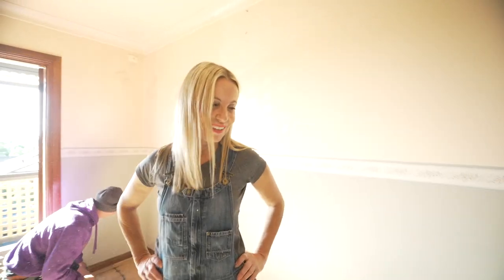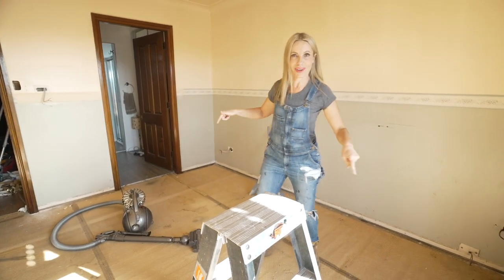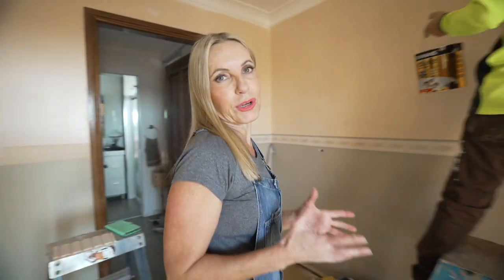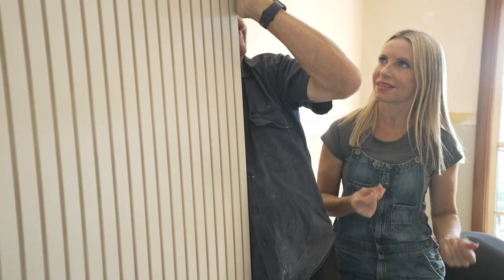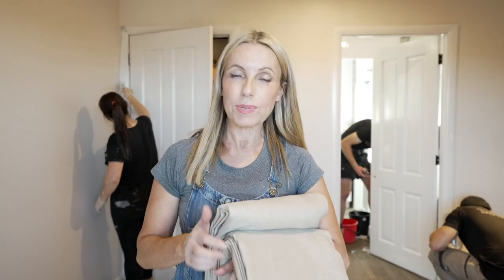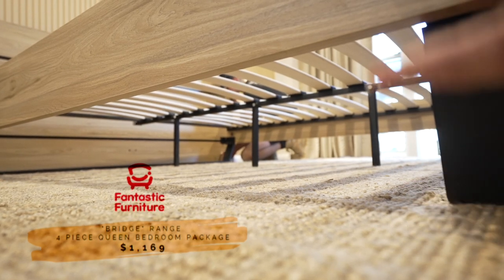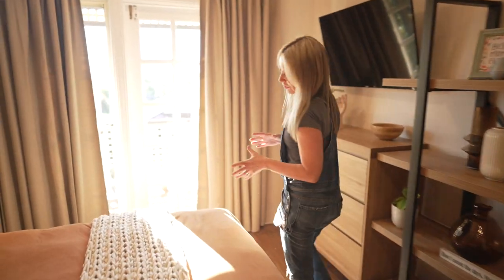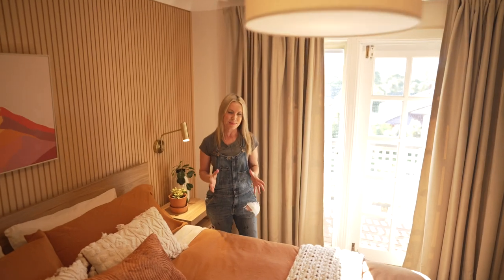How To Renovate Your Main Bedroom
Cherie Barber renovates a main bedroom, using a popular colour from the 1980’s, apricot, in a modern-day makeover. To see more before & after pictures & renovation progress shots,